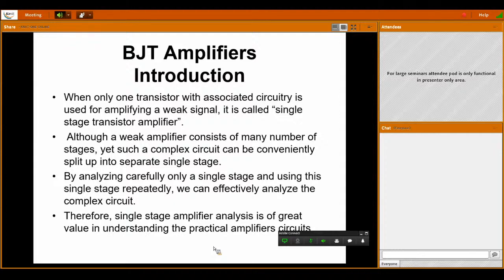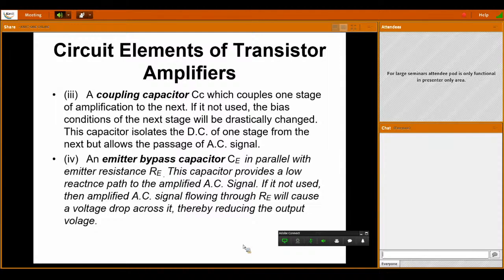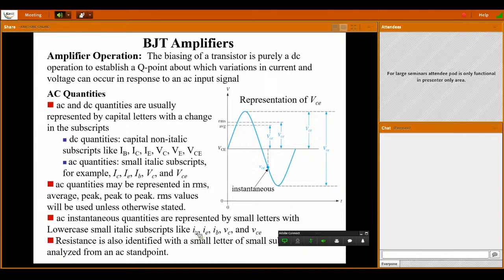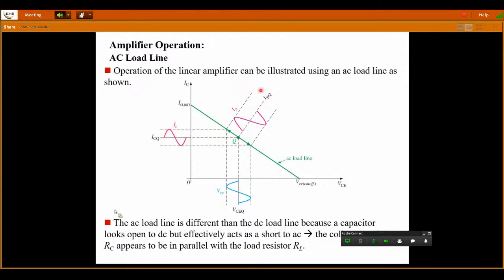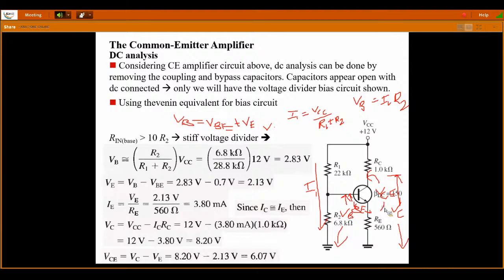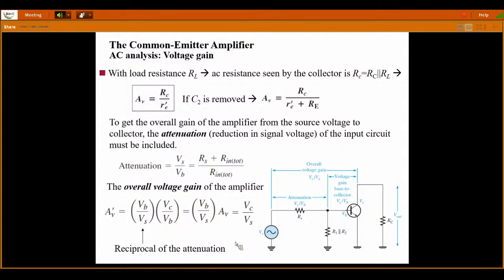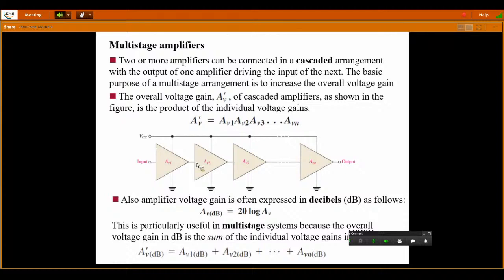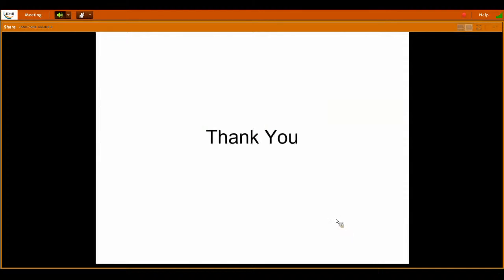20 ADE unit 2 JNTUH 2 1 08 10 2020